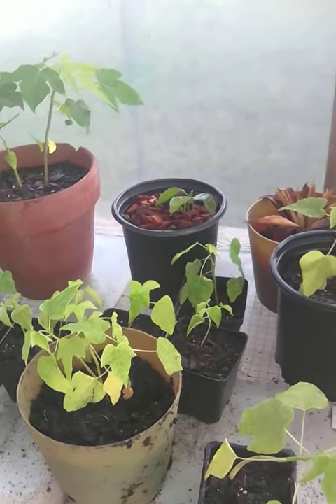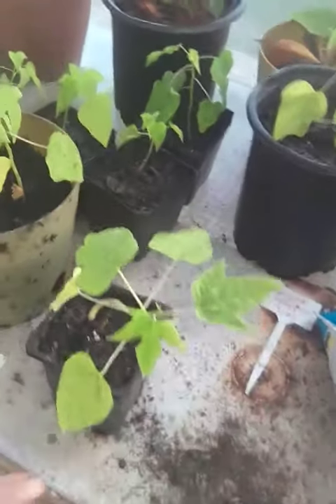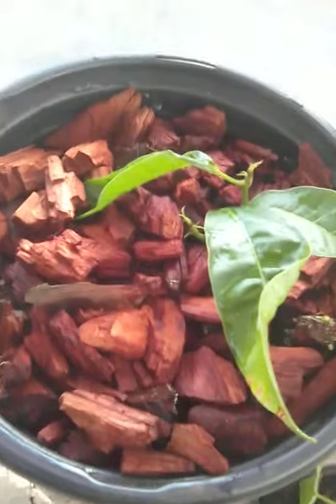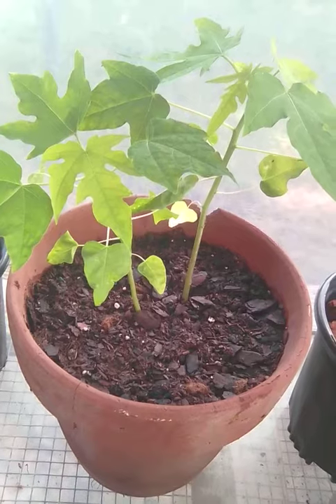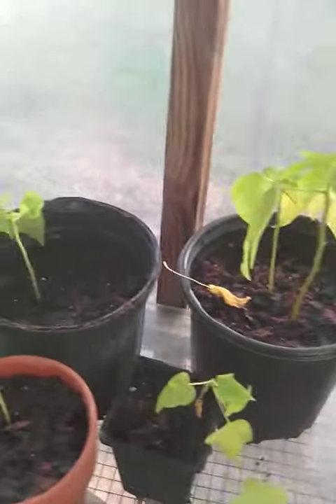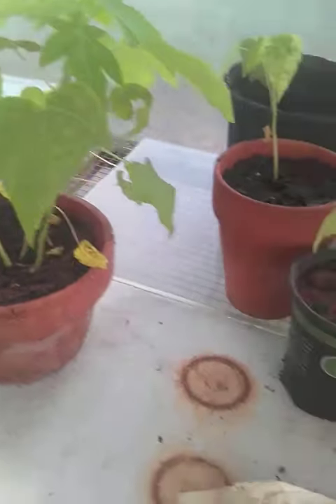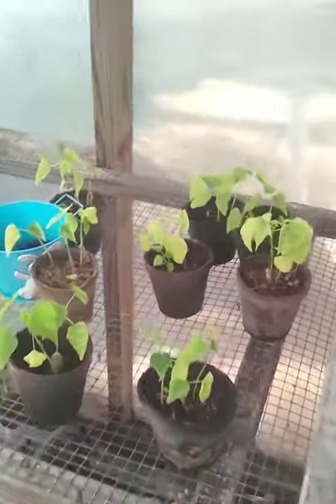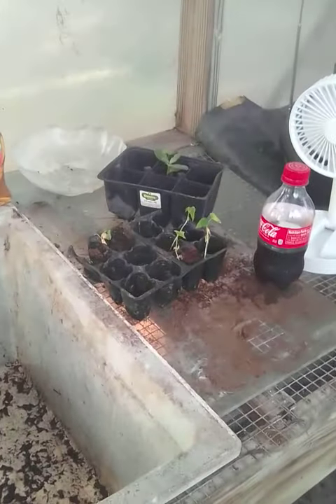growing fruit trees from seed. Mango and papaya.